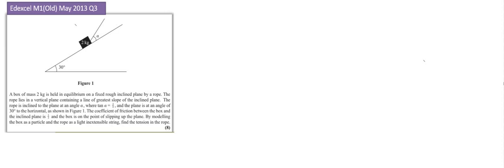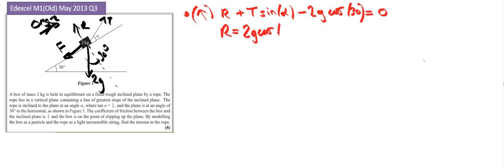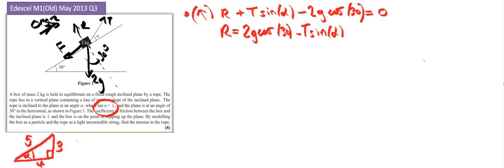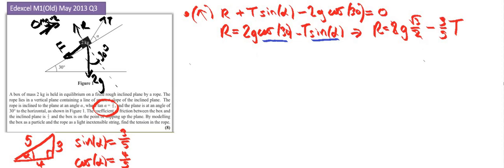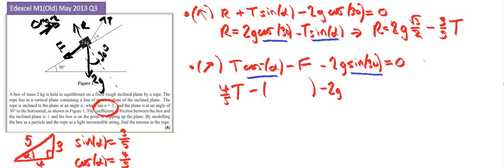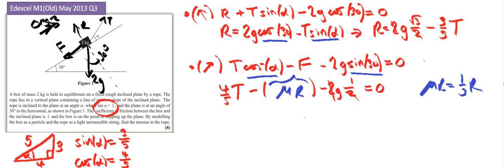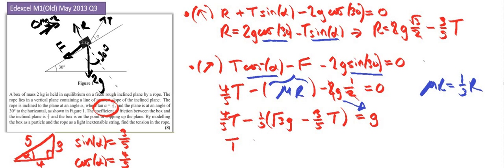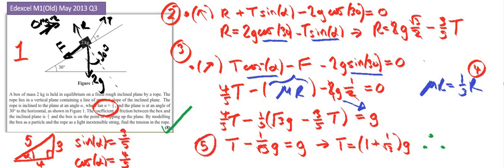Inclined plane with friction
Mechanics, Forces at an angle, inclined plane, F=ma, Resultant force, acceleration, tension